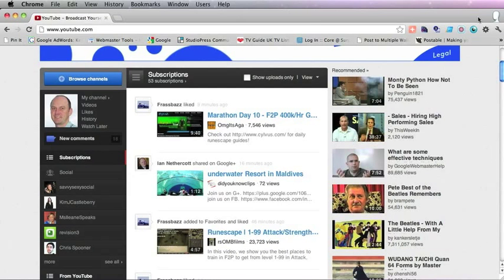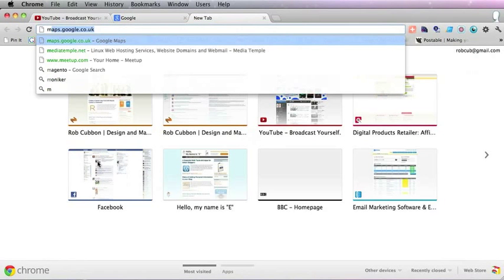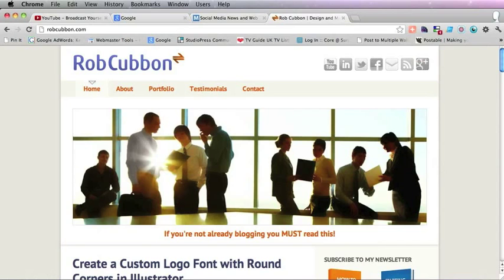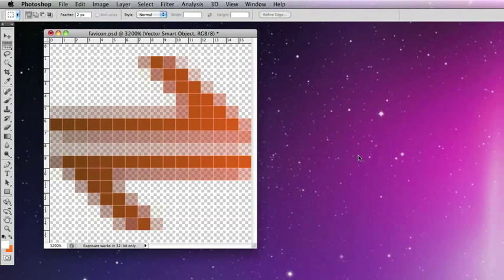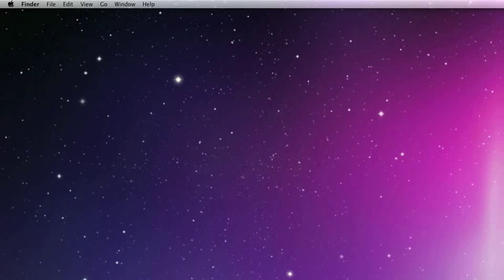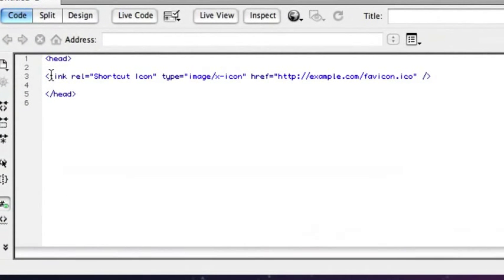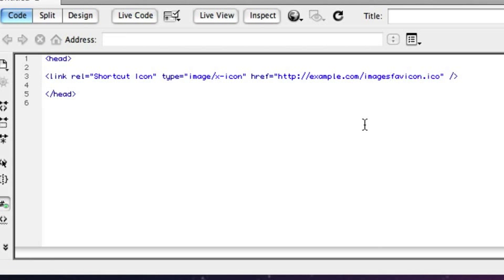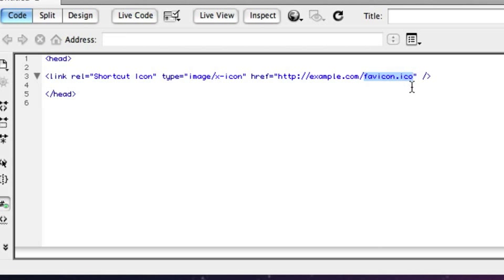Create a Favicon for a Website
A favicon (or favorite icon), also known as a shortcut icon, is an image file containing a small icon associated with a particular website.

You should know how to create or change your favicon, the small square icon that denotes your site, so it appears in the top of the browser and favorites bar.

An original favicon for your site is a must. Always try to design the logo of a site with the favicon in mind because you need to isolate an element from the logo that is square.

This video explains how to create the favicon in Photoshop or other image editors. Where to put it on your host's server. And then how to get it to display in browsers.